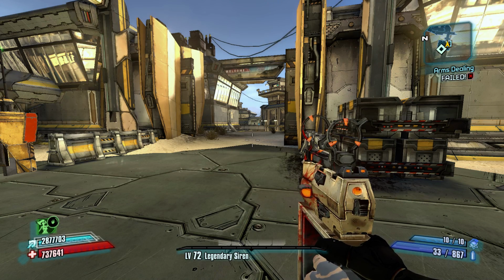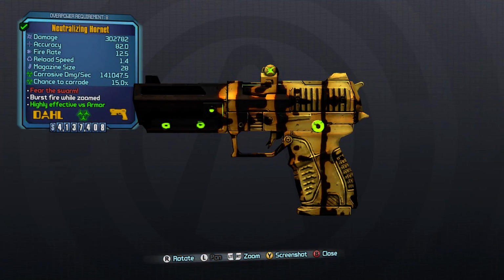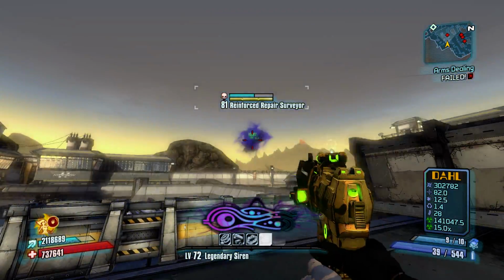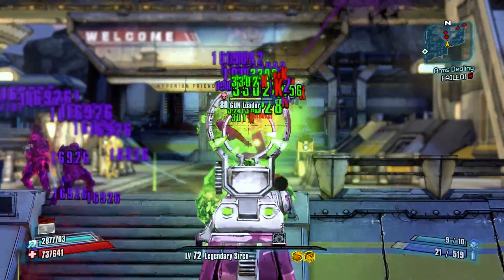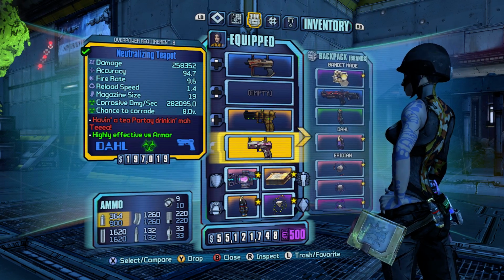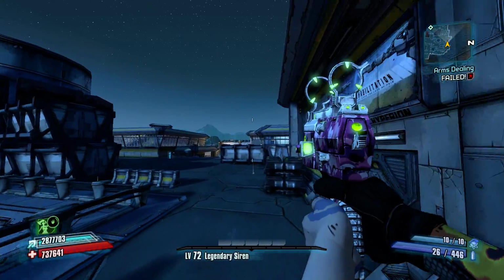Borderlands 2: Bursting with Friendship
I take the Hornet, Teapot, and Gwens Head into the Friendship Gulag for some testing and comparison.